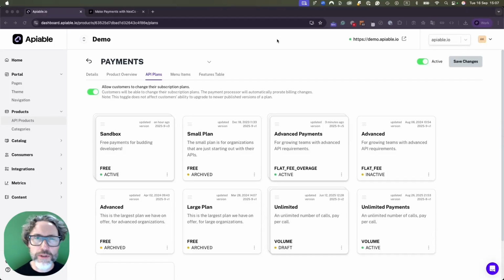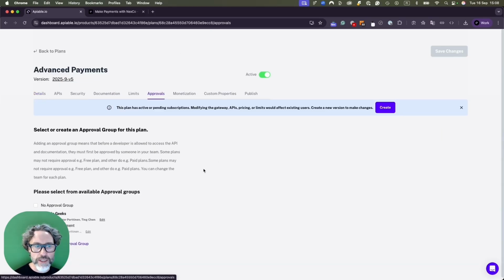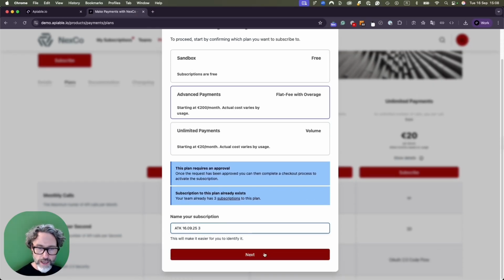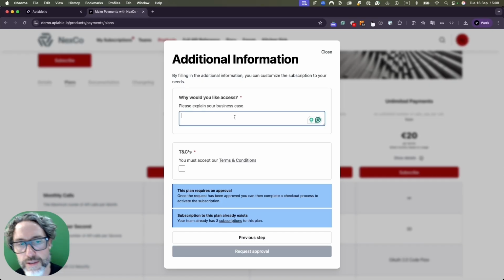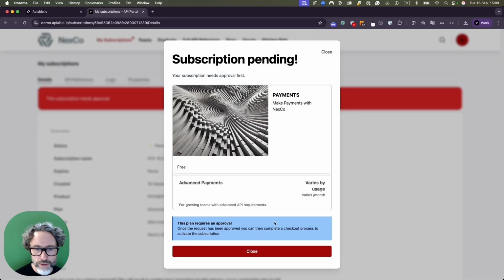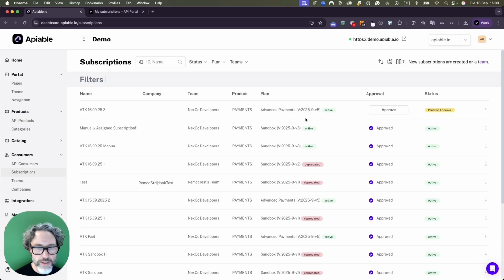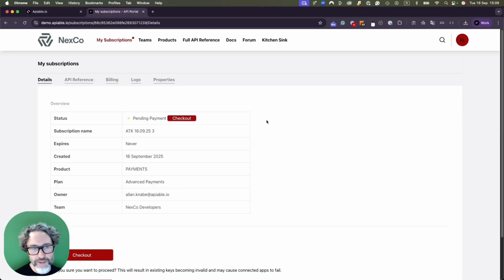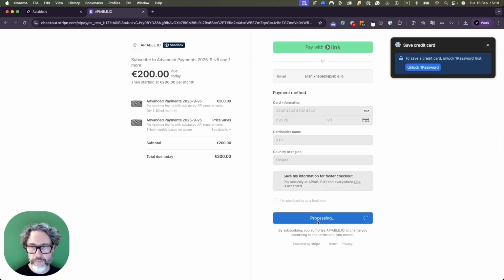API Subscription Approval Flows: Adding Checks Before Access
In this video, we cover how to add an approval flow to your API subscriptions. You’ll see how to:

Assign approval groups at the plan level (e.g., for production APIs)

Require developers to provide a business case and accept custom terms & conditions

Hold back API keys until approval is granted

Review and approve subscriptions in the admin console

Combine approval with payments before releasing credentials

A practical way to safeguard sensitive or business-critical APIs while ensuring only trusted consumers get access.